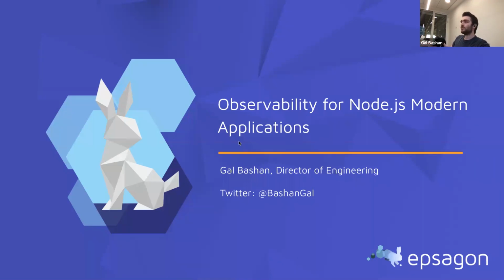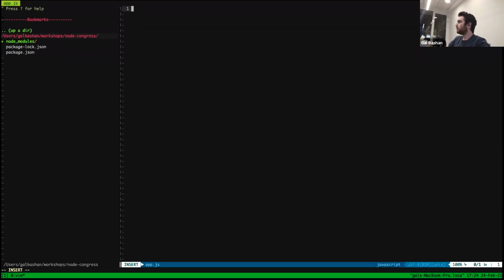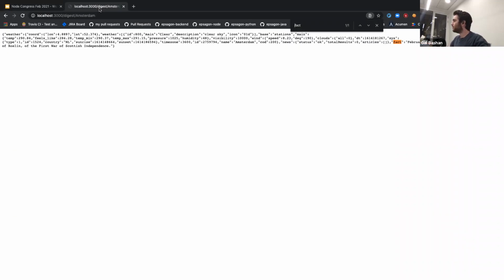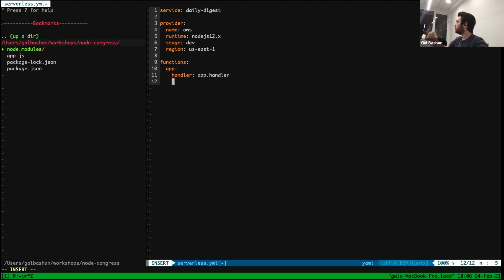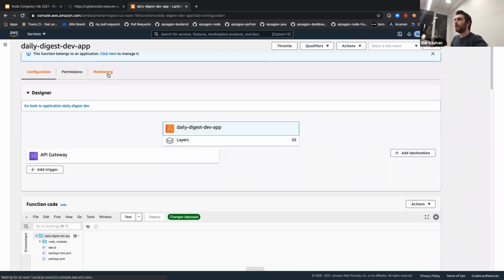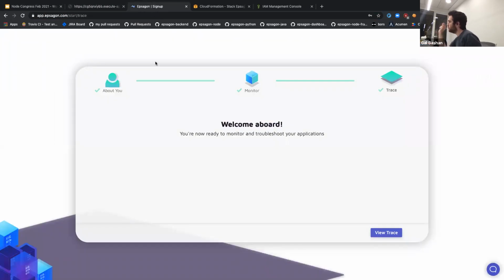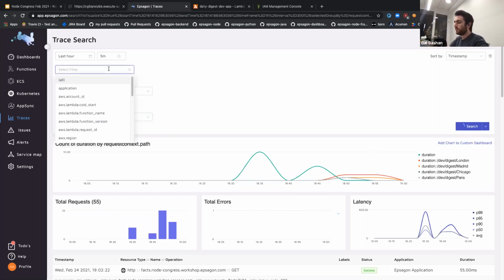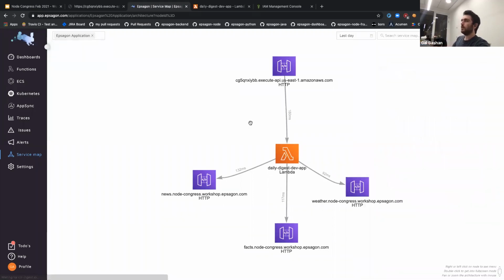Observability for Node.js: Troubleshoot API Errors and Reduce MTTD/R | Node Congress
The benefits of Node.js to develop real-time applications at scale are very well known. As Node.js architectures get more and more complex, visualization of your microservices-based architecture is crucial. However, the visualization of microservices is incredibly complex given the scale and the transactions across them. In this workshop, you will learn how to leverage service maps to instantly understand your architecture and troubleshoot any API error.

We will write a simple Express application and explore best practices when using Express. Then, we’ll deploy the application on AWS, integrate the environment with Epsagon, and deep-dive into various features of the platform to enable immediate detection and fast troubleshooting of application errors. Goals: Visualizing your architecture, monitoring your applications, reducing your mean time to detection and recovery (MTTD and MTTR).

Presented by Gal Bashan, Director of Engineering at Epsagon.